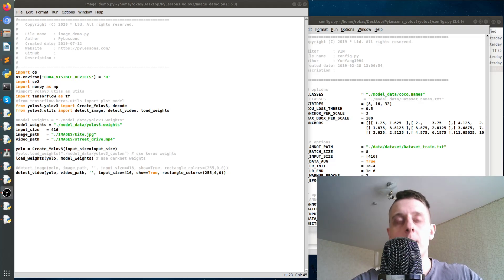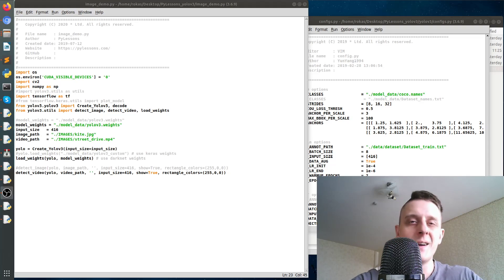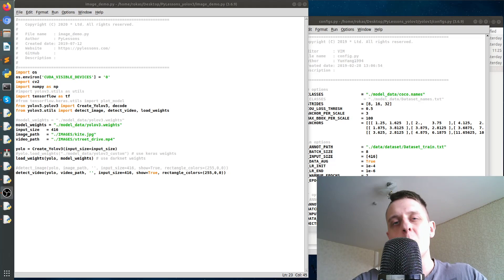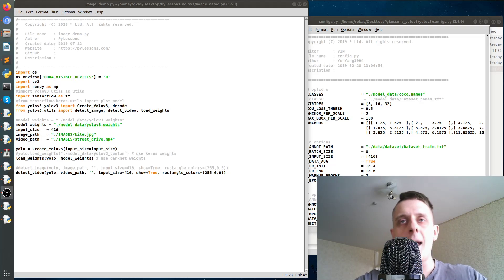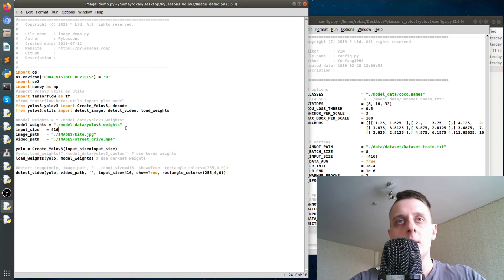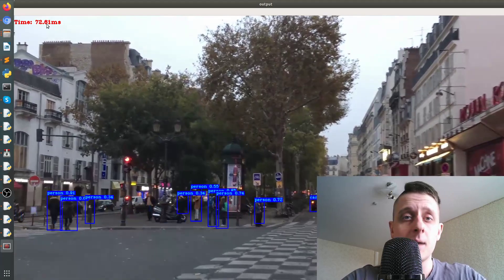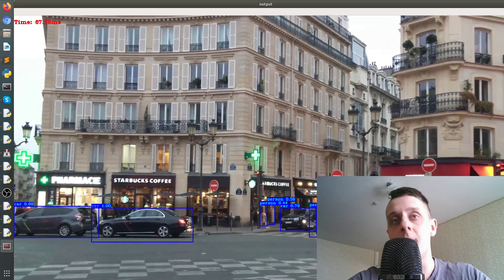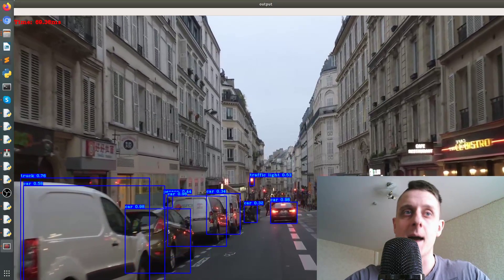Object Detection with YOLO V3 and TensorFlow 2.0 comming soon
In the nearest future, I plan to release a new tutorial series about YOLO v3 Object Detection with TensorFlow 2.0. Will try to write a tutorial on how to use original Darknet weights for object detection, how to train custom object detection, how to train on google collab, how to run this on raspberry, how to do object tracking, and more...